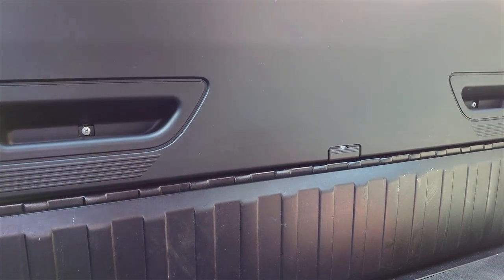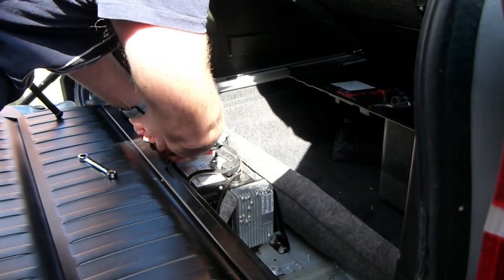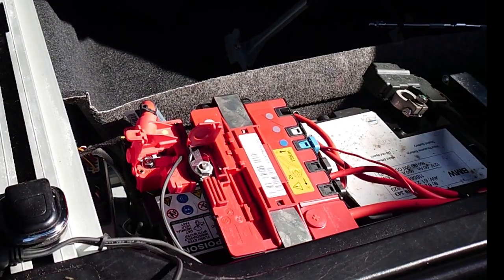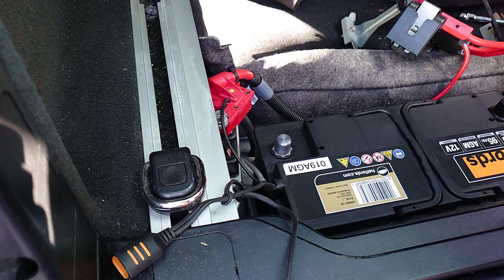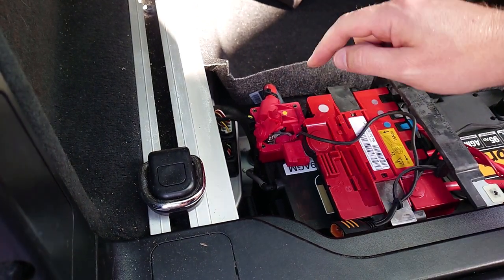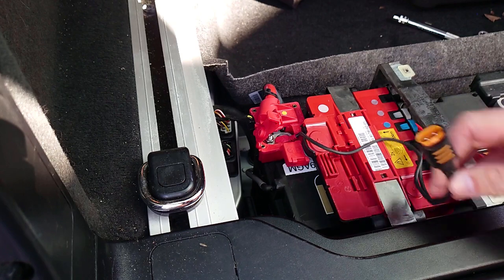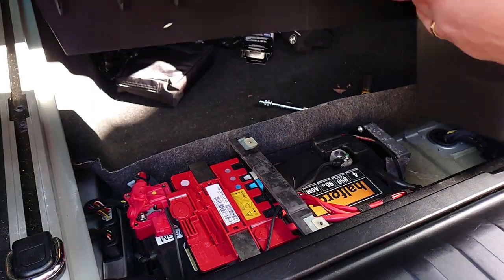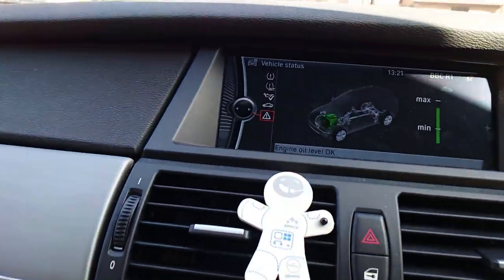BMW e70 X5M, How to replace the battery & clear stability errors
How to replace the battery on a BMW e70 X5M. You only need a screw driver and two sockets for this one, but you do need to get it coded afterwards.

Also watch out for errors after you change the battery out, watch till the end to see how to clear them.

"Actionable"
"ExtremeAction"